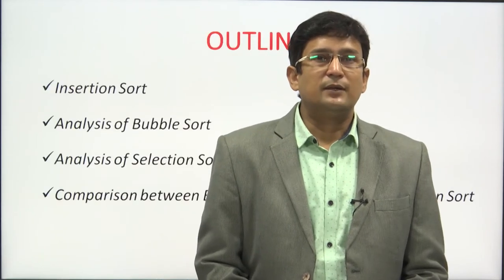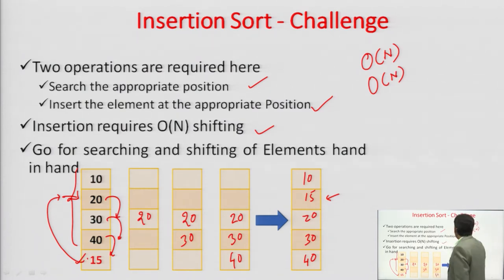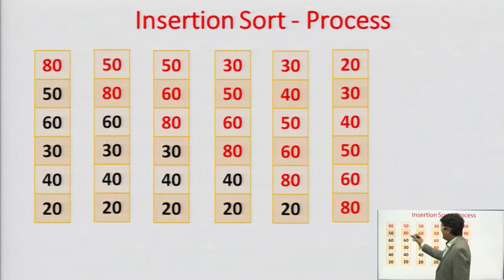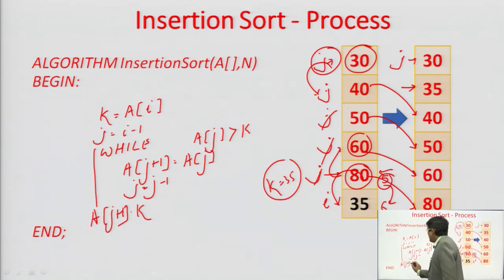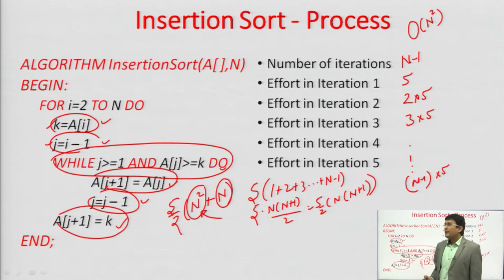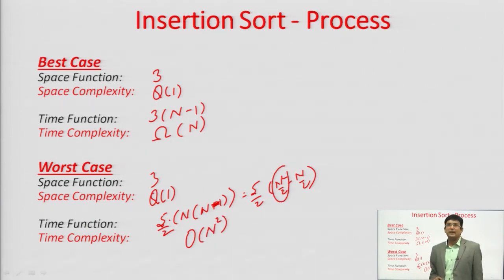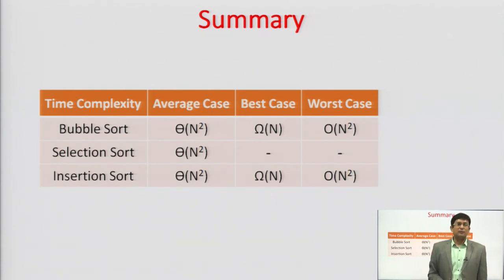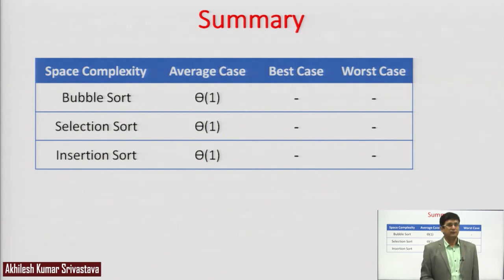Data Structure | Insertion Sort (Comparative Analysis of Bubble, Selection & Insertion Sort )